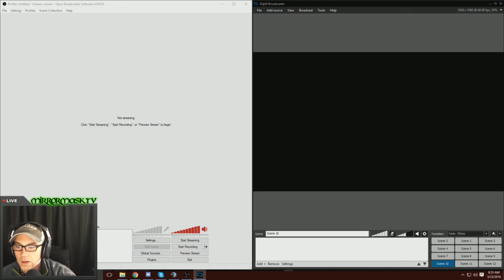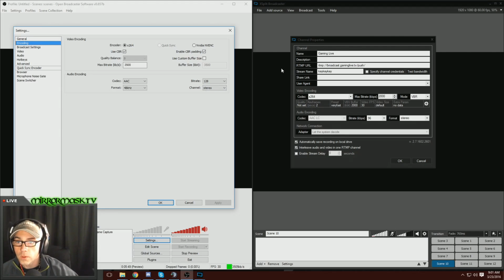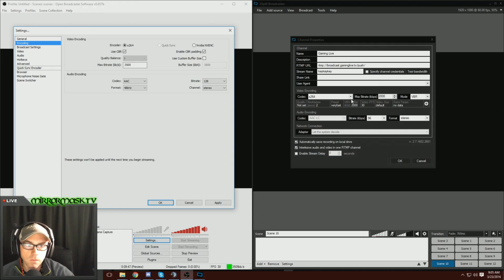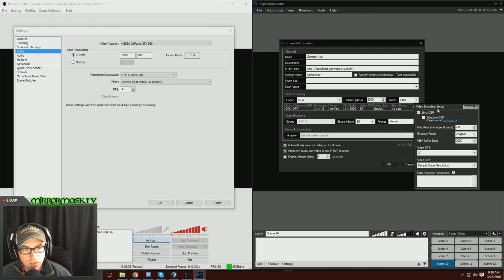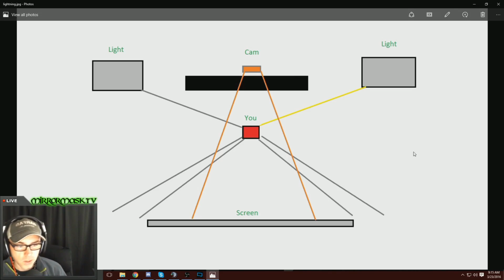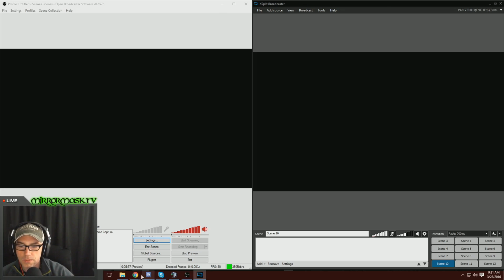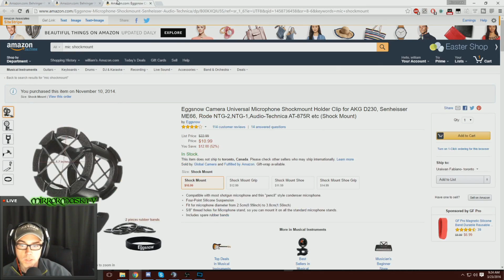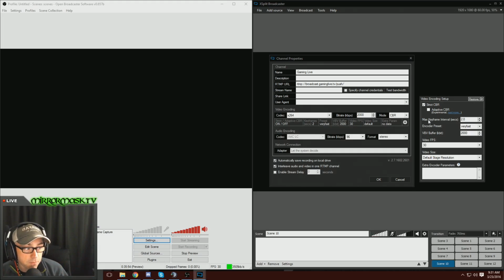Livestream University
My Gear
Winter gloves
Summer gloves
Street Helmet
ADV Helmet
Scorpion ADV Helmet
Summer Jacket
ADV Jacket
ADV Pants
Helmet Bluetooth
Helmet Cam
Helmet Cam Case
Helmet Cam Mount
Helmet Mic
Body Armor
XT225 Rear Rack
Rear Top Case
XT225 Handlebar Riser
Handle Bar USB Charger
Over Glasses Sunglasses
Dual Lock Tape
Folding Mirrors